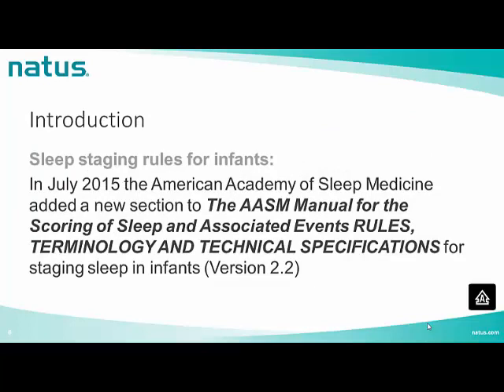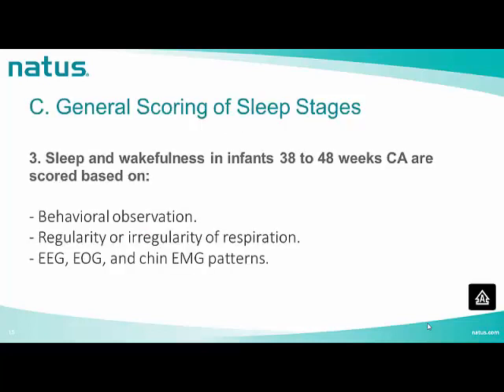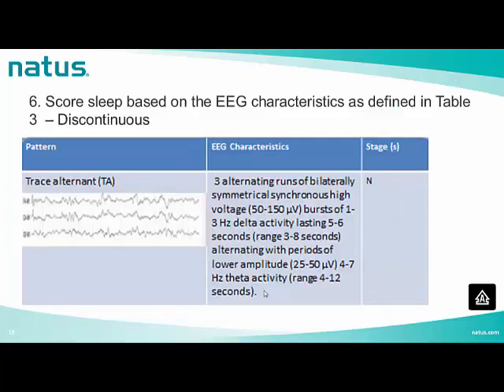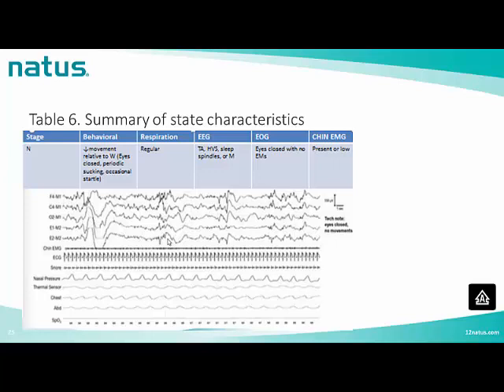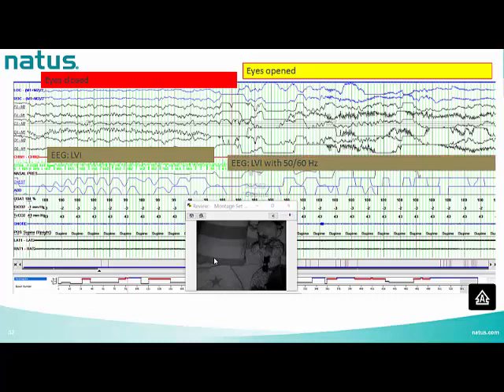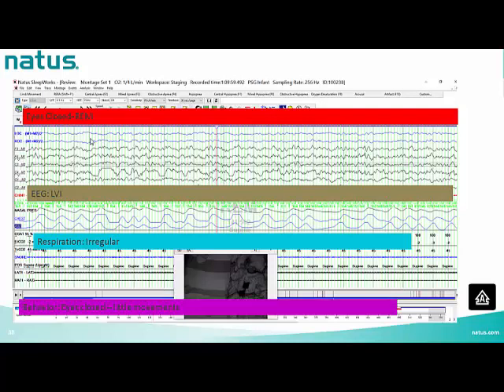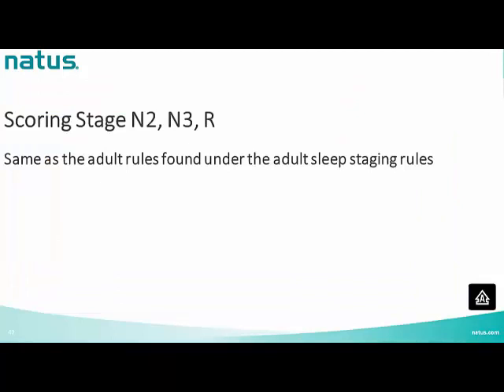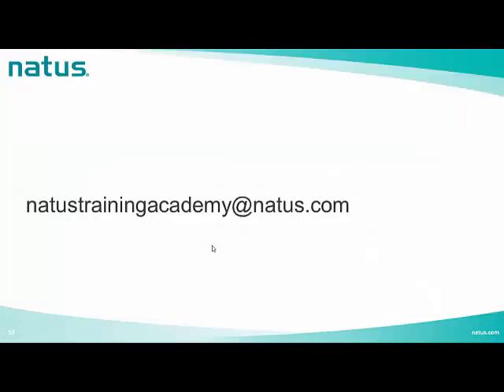Natus PSG Webinar: Scoring Sleep Stages in Infants & Children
For more information on Natus Sleep (PSG) Solutions visit our